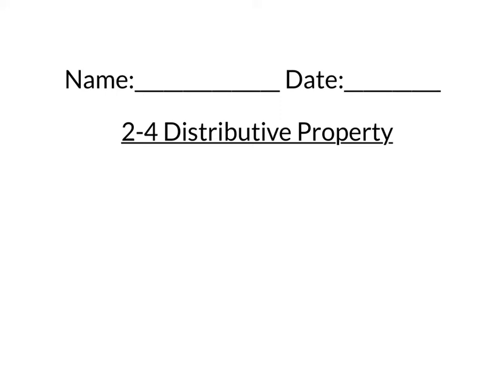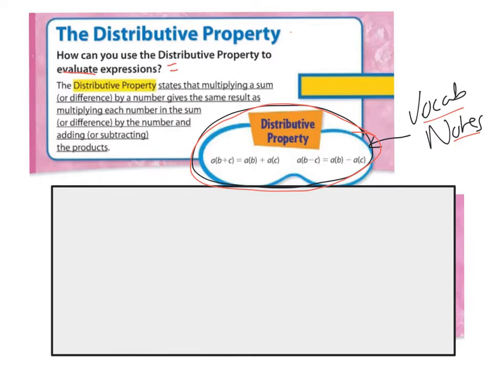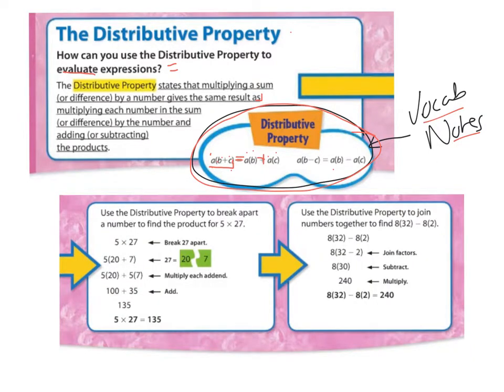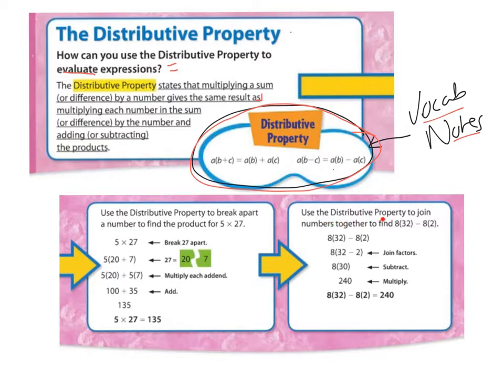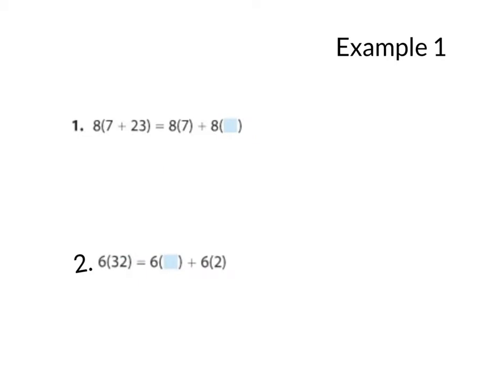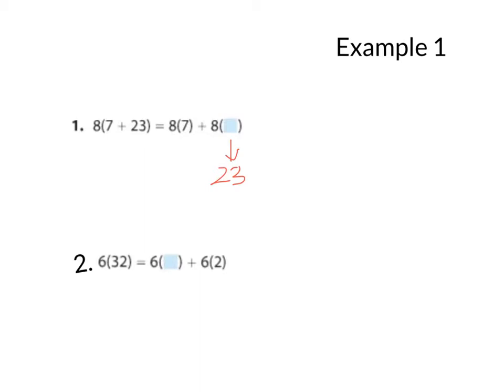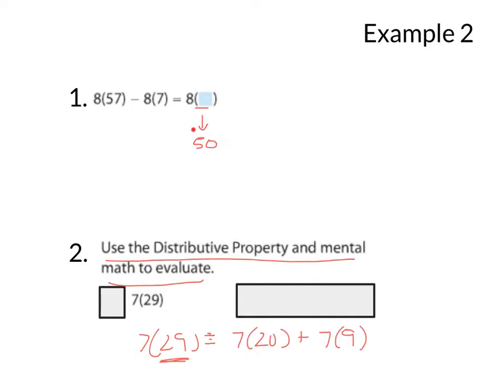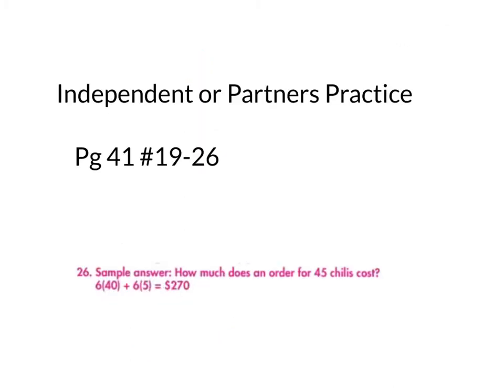2-4 Distributive Property